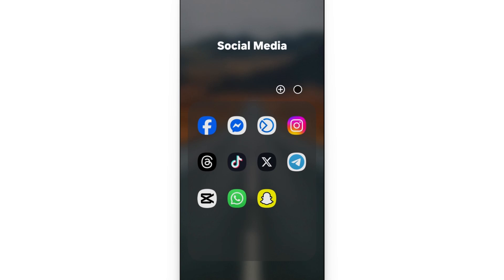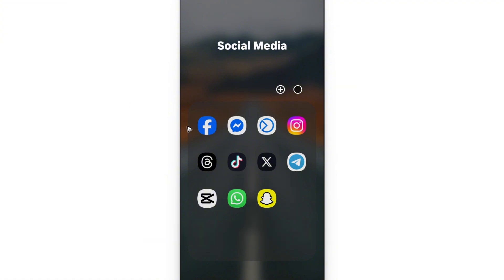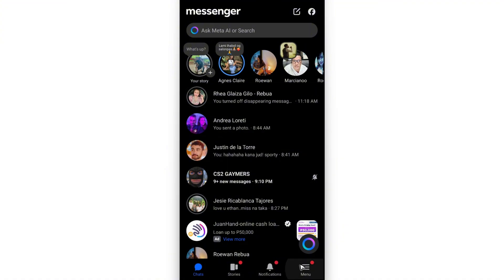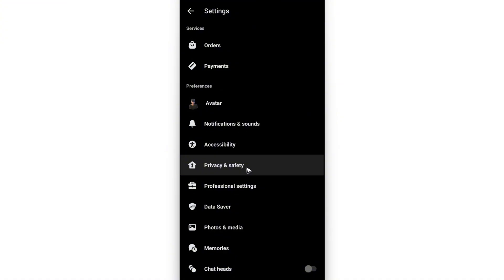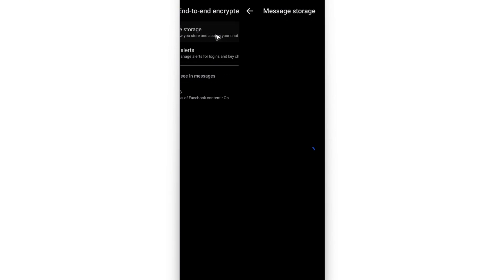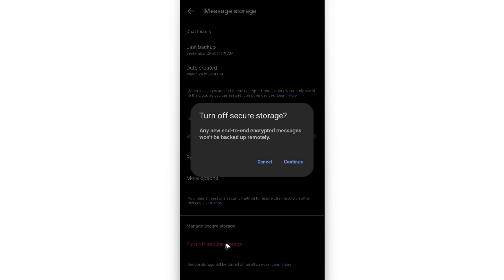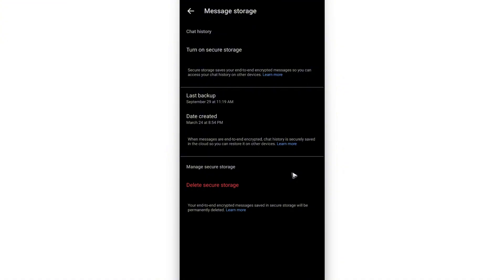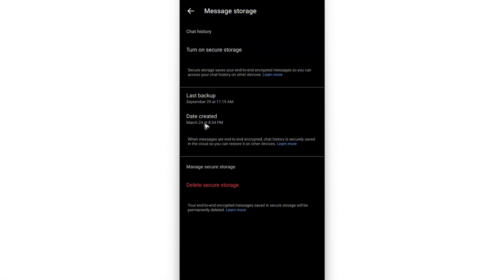How to Remove End-to-End Encryption in Messenger (Full Guide 2026)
How to Remove End-to-End Encryption in Messenger

In this video, I will show you how to remove end-to-end encryption in Messenger. Some users prefer non-encrypted chats for easier syncing across devices, backups, or message recovery. I’ll guide you step by step through Messenger settings, explain how encryption works, and demonstrate how to turn off secret conversations if you don’t want your messages to be locked.

Chapters:
00:00 Introduction
00:10 How to Remove End-to-End Encryption in Messenger